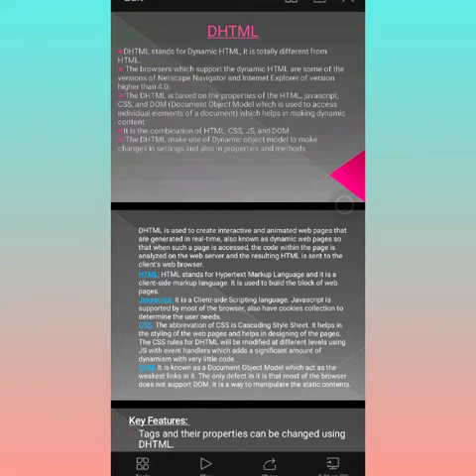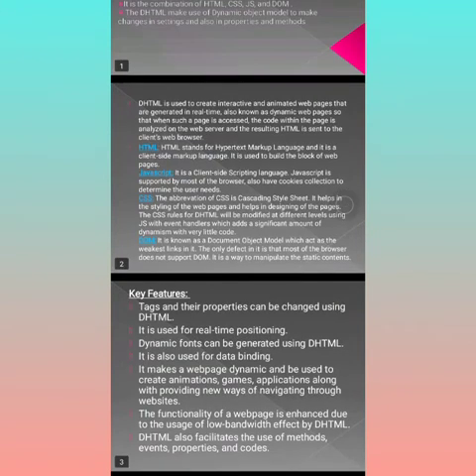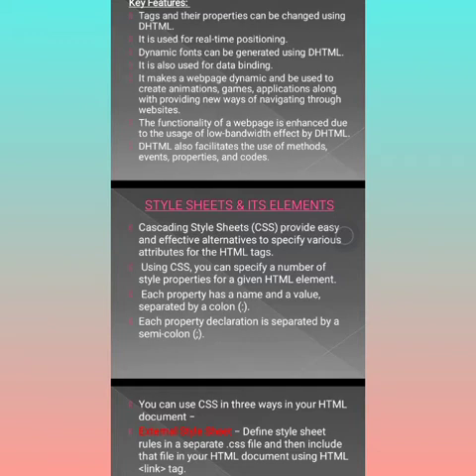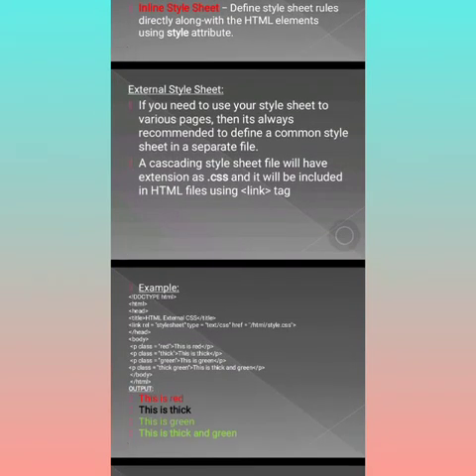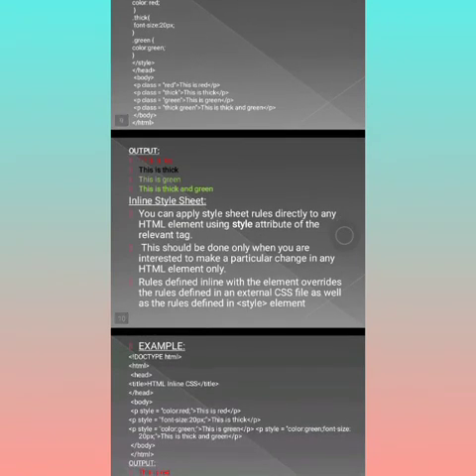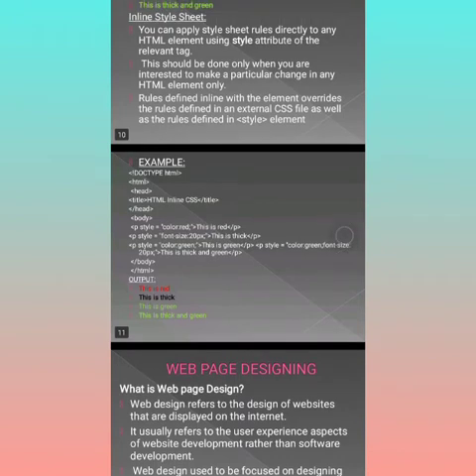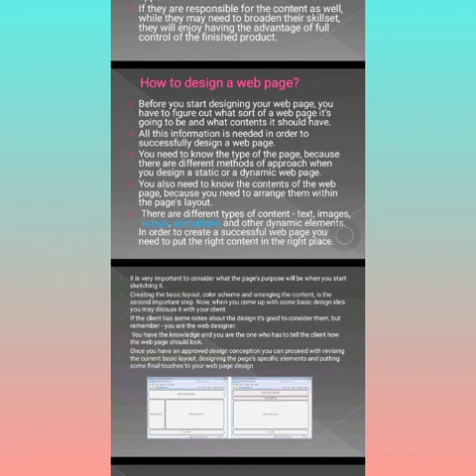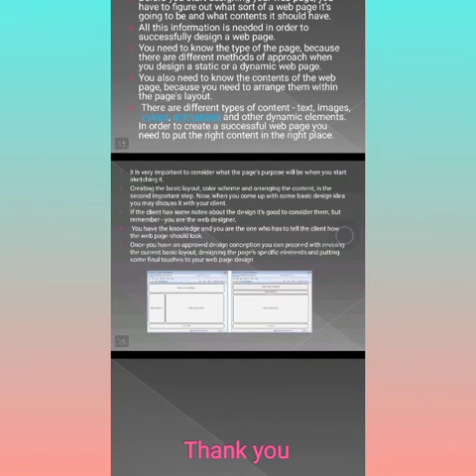introduction of dhtml & style sheets , defining styles , elements of style , webpage designing..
19E2627 S.KEERTHI VASAN